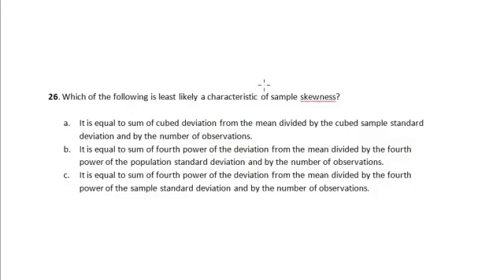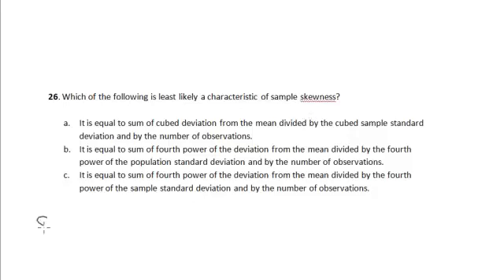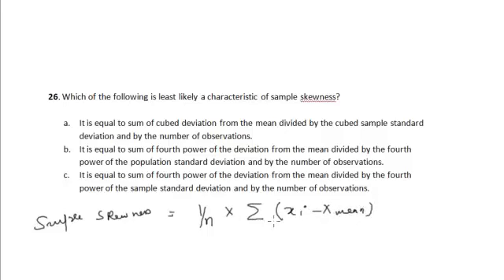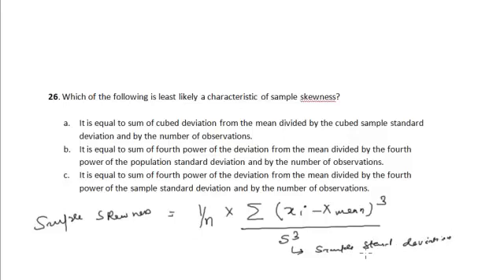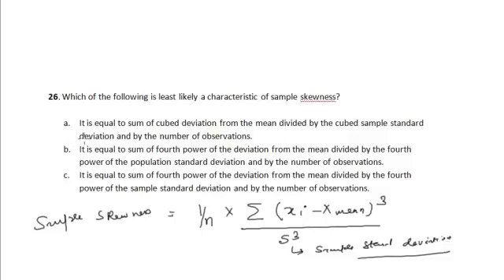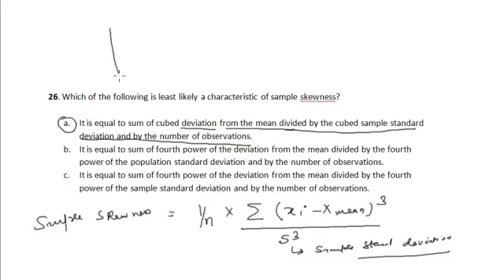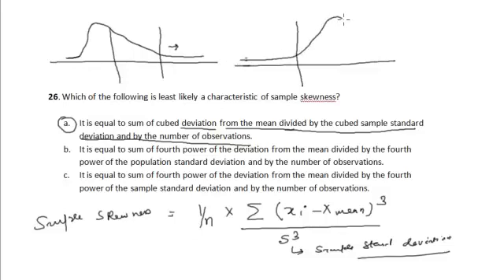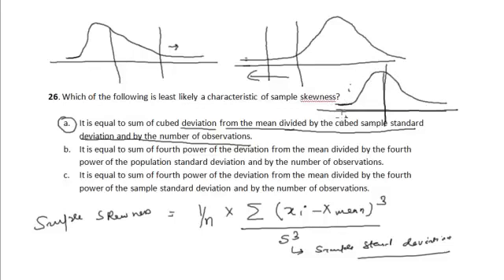CFA Tutorial: Quantitative Methods (Sample Skewness)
Do you know that Sample Skewness is equal to sum of cubed deviation from the mean divided by the cubed sample standard deviation and by the number of observations. As Sample Skewness represents the third degree distribution around the mean for a central data .